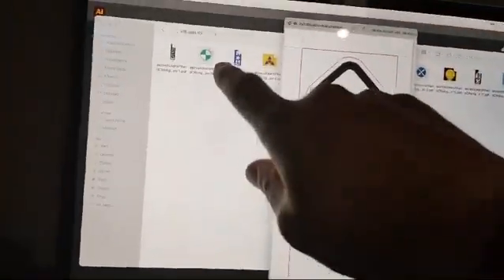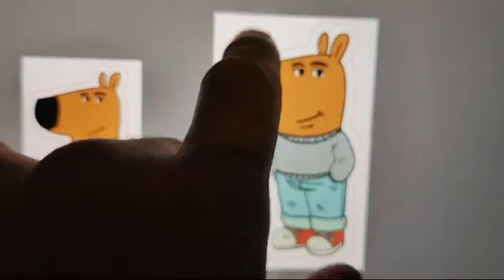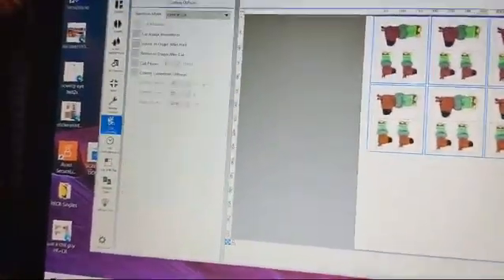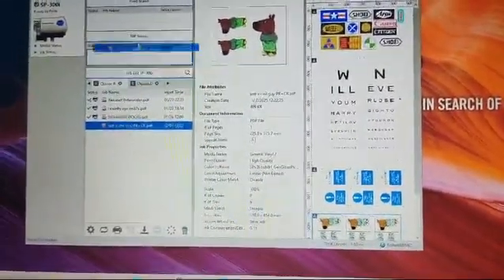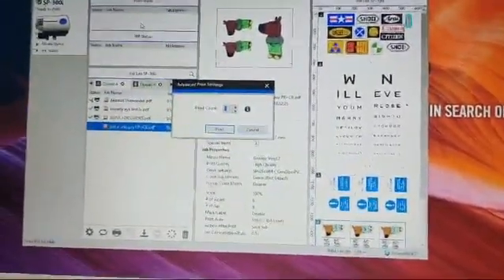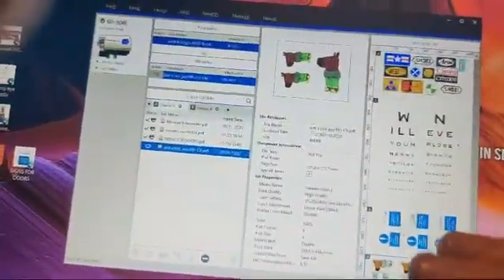Studio tour and process process process / road to 10k / join the journey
Join my journey I will be posting 1-2 times a week to show my progression in my small business and dream.

Links for AND AMPERSAND Studio
Doggo Clogs - Etsy down atm
Etsy - etsy down atm

My Gear

MFLabel
Amazon (Similar Desktop label printer)
4 x 6 labels
Cold Laminator
4TB Hard drive
Cutting mat
Retractable arm
Blades for Retractable arm

Good practice to do “Maintenance Mondays” :)
Cleaning swabs